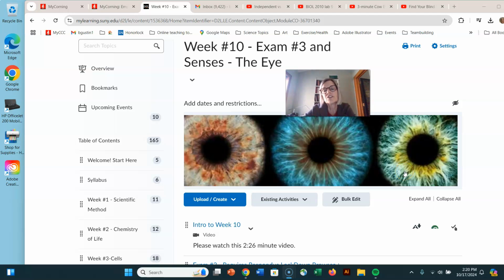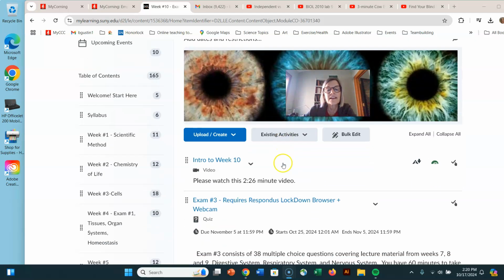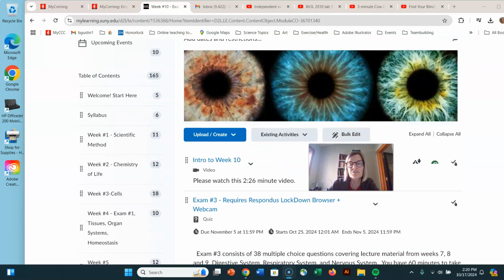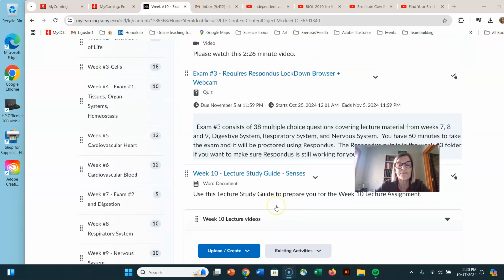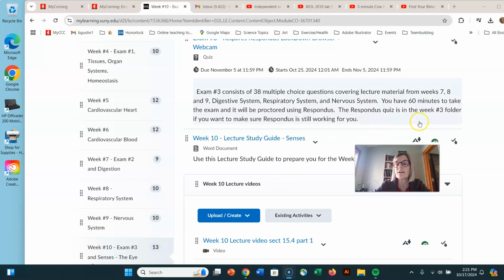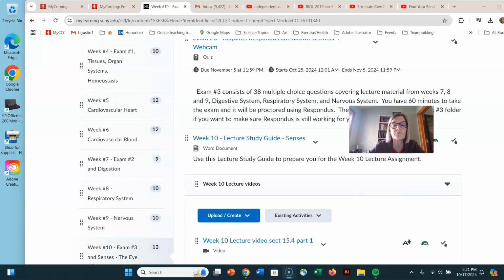BIOL 1050 intro wk 10 202510